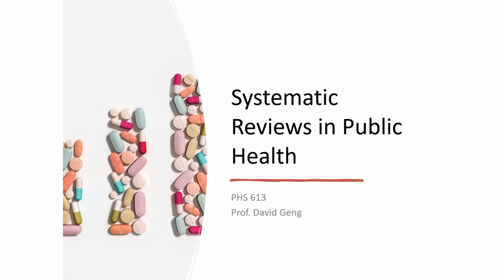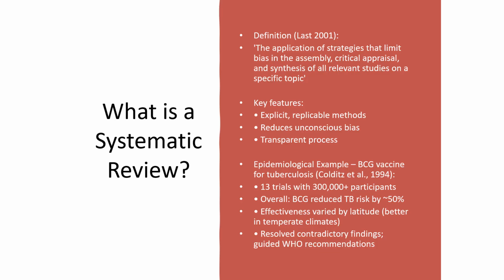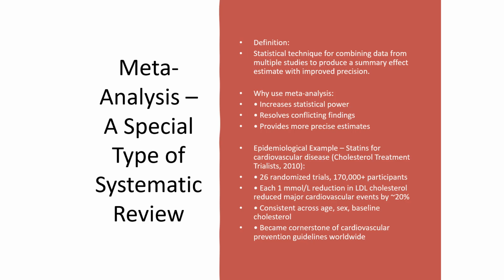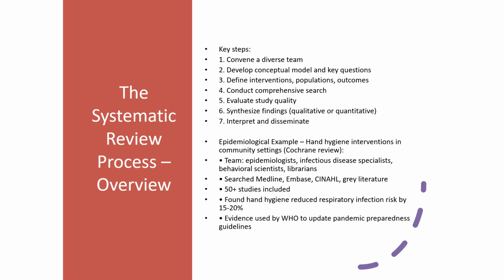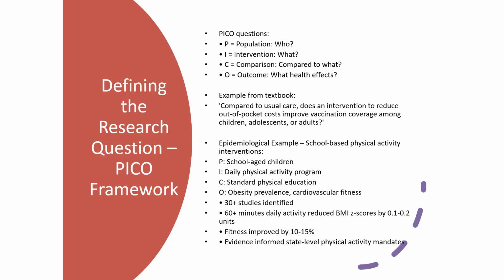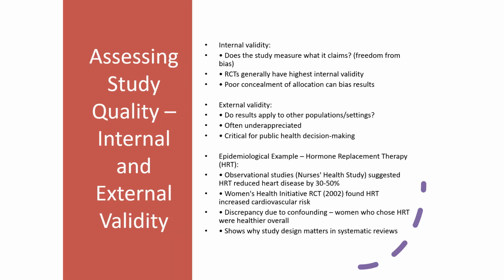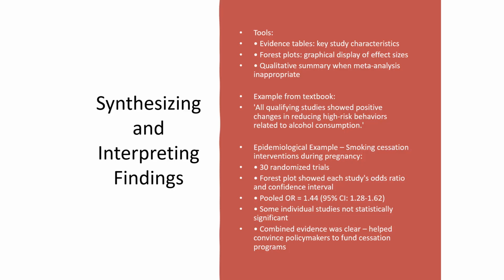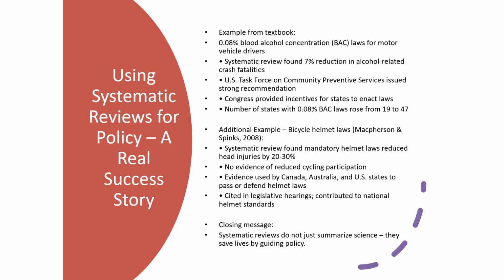Chapter 4 Systematic Reviews in Public Health